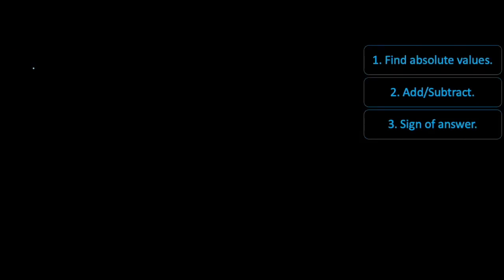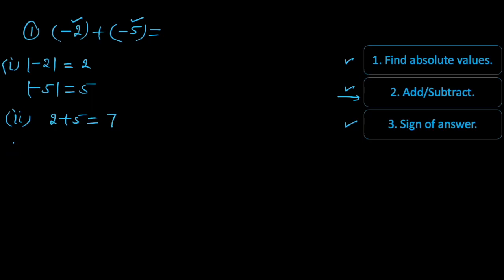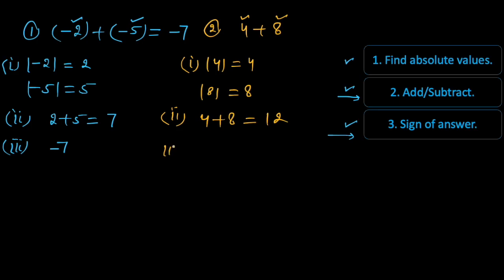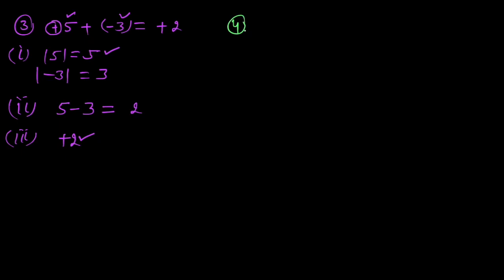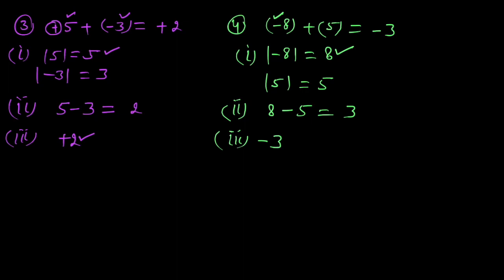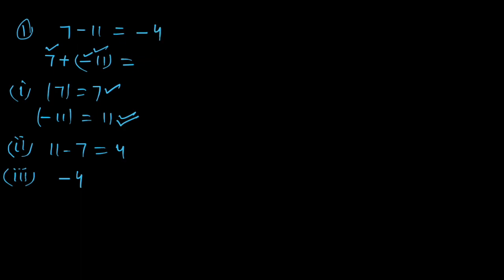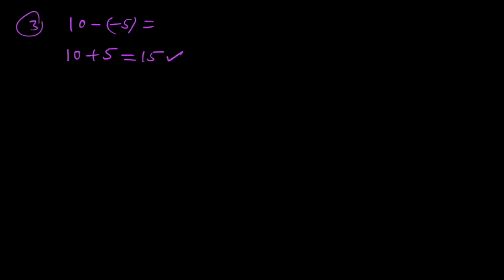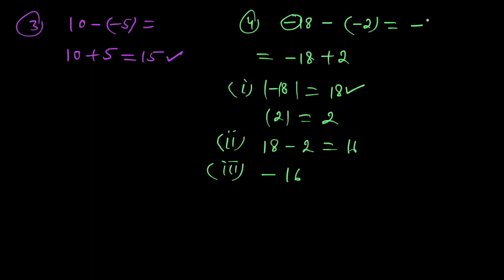Adding and Subtracting Integers with quiz I Pre-Algebra I Ten Square Math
This video explains how to add and subtract integers with a quiz at the end to check your understanding.